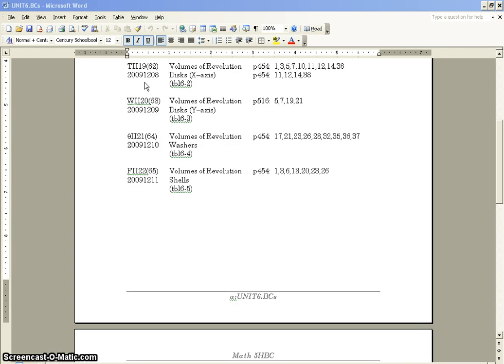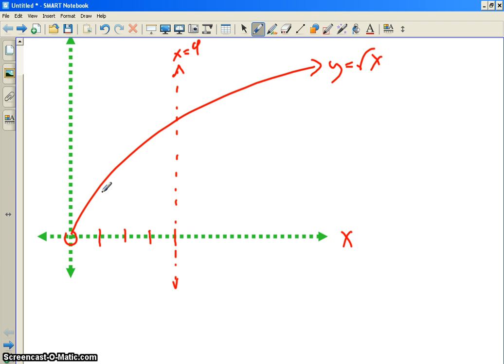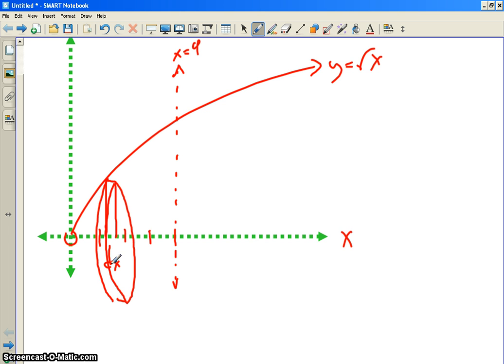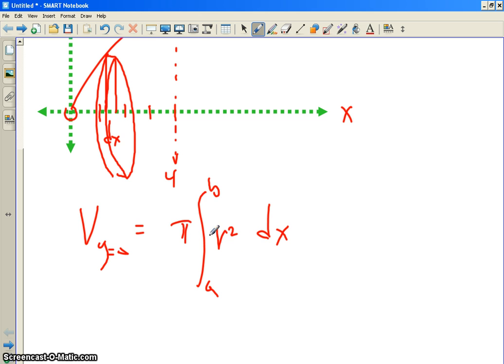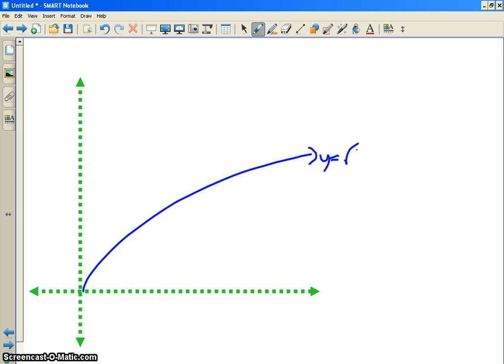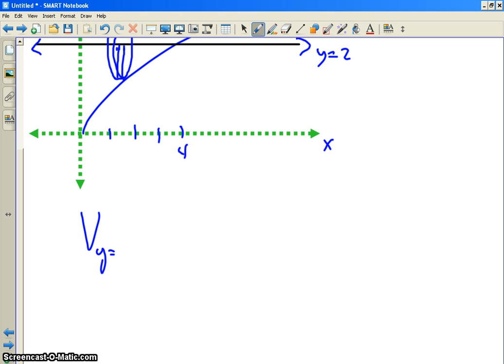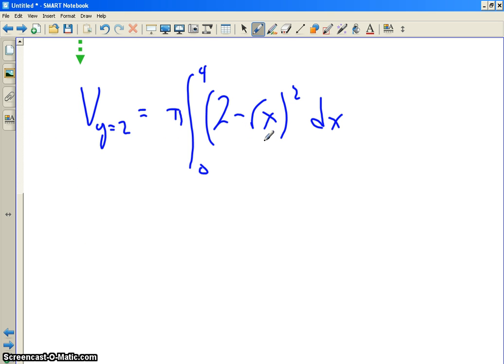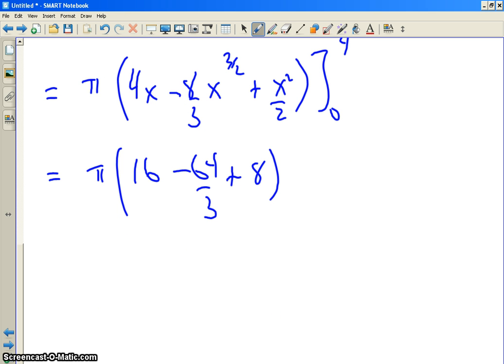u CAN learn AP Calculus! Chapter 6-2 Volume of Revolution with Disks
OK, here's the first 10 minutes of today's class!  for complete videos and other teaching materials.